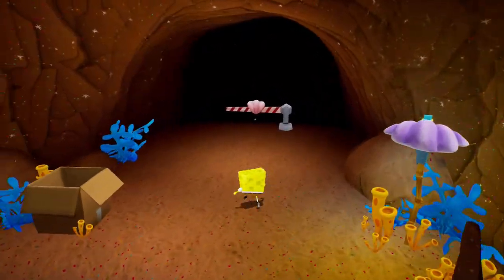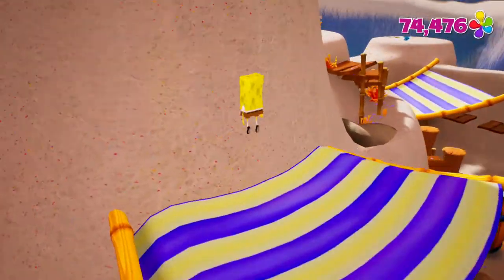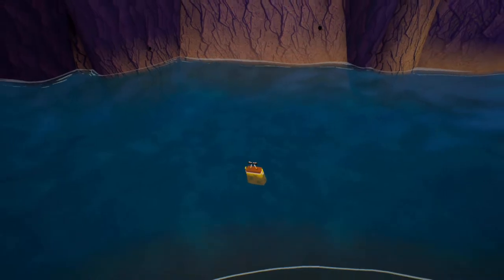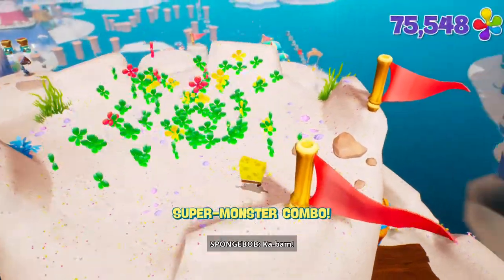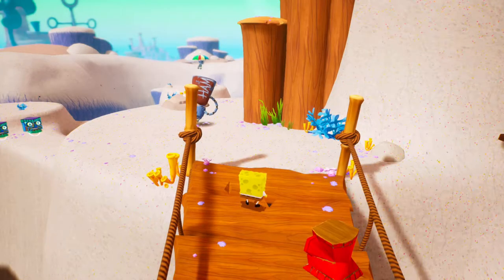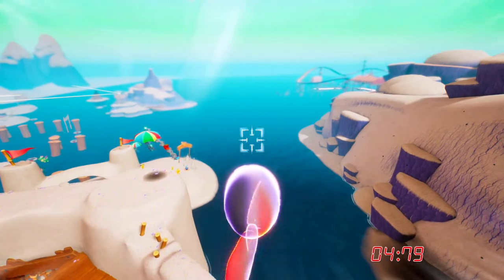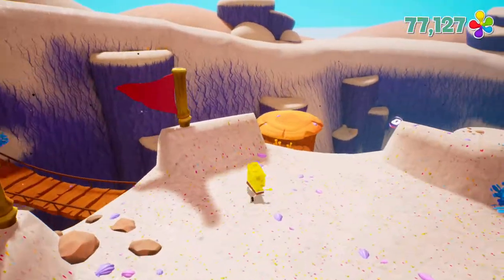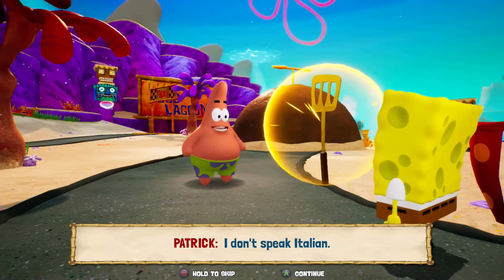SpongeBob: Battle for Bikini Bottom Rehydrated | Xbox | Shiny Objects Grind Location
Hello everyone and welcome to this short video. I'll be showing you the basic sand castle grind spot with a slight twist using the bubble cruise missile for this Shiny Objects Grind adventure! (YOU MUST HAVE THE CRUISE MISSILE). I hope everyone has been enjoying this remaster of SpongeBob: Battle for Bikini Bottom Rehydrated!
Be loud, be heard, become a Speaker today :)

Wanna learn how to play with me and other streamers/youtubers on Fortnite watch this here and find out how!

Streaming Info

BRB Song: Feel My Sax - DJ Quads

Ending Song: Nightcore -  Gin No Guardian ending (Extended)

►🚂Add me on Steam: Mr.Speak

►🎮Add me on PSN: Mr_SpeakYT

►🎮Add me on Xbox: MrSpeakYT